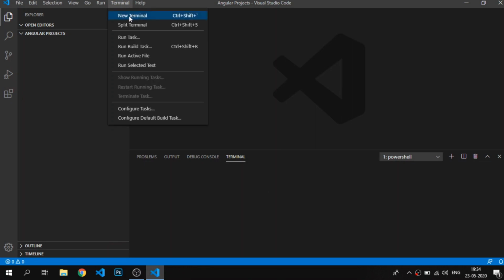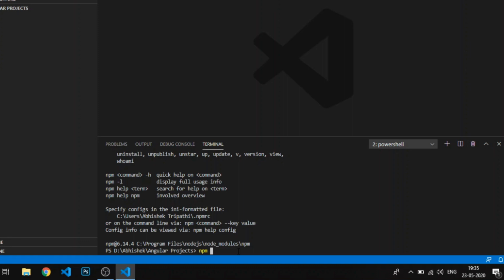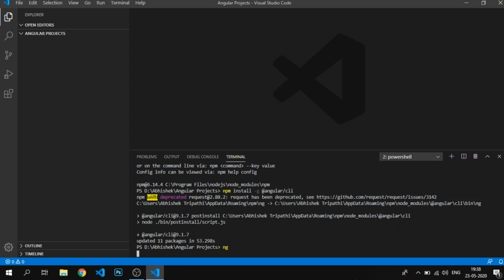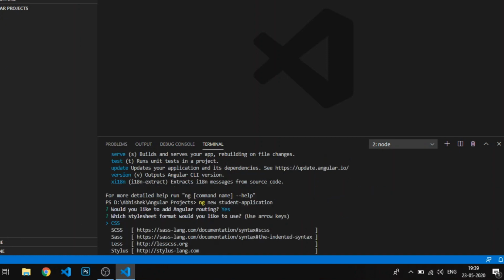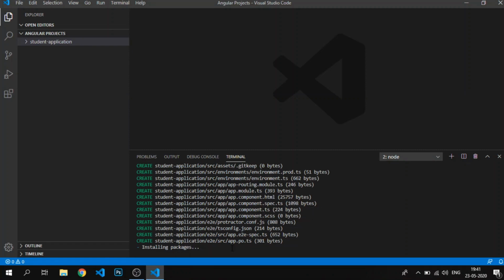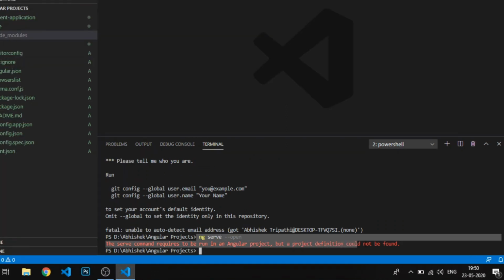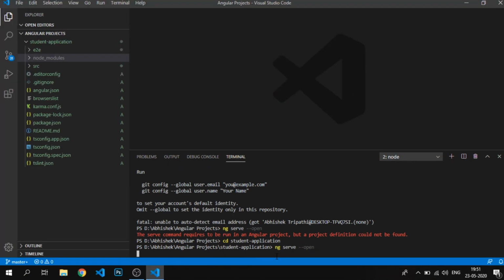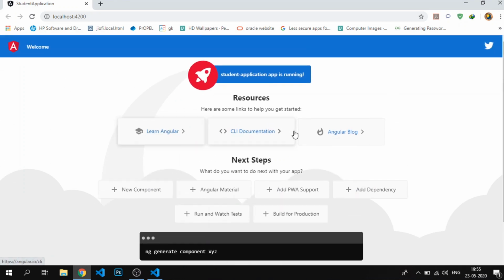How to install angular cli and create your first angular application.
Hello guys,

I hope you all are doing fine:)

In this video, I have covered what is angular CLI?
Why we should use angular CLI?
benefits of using angular CLI to create application?
create our first angular application

For any suggestions and feedback, you can comment in the comment section.